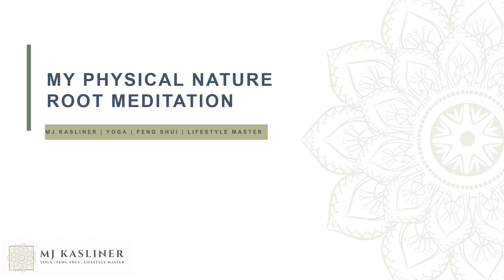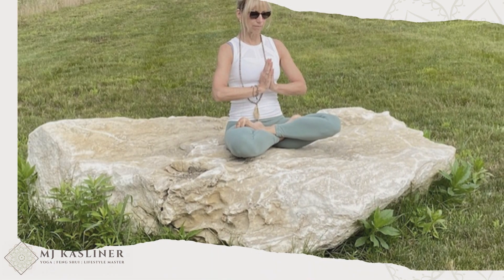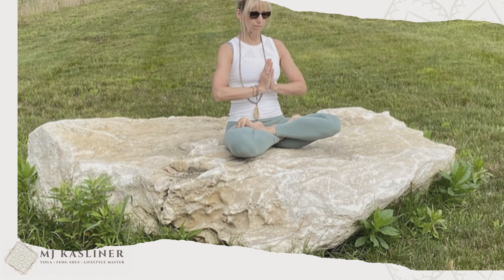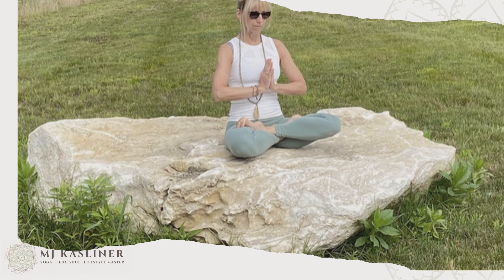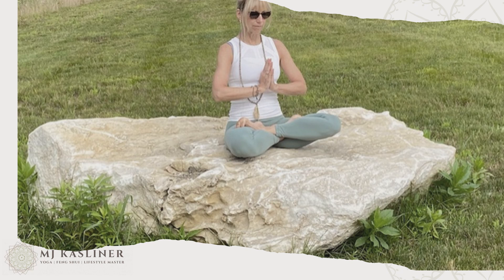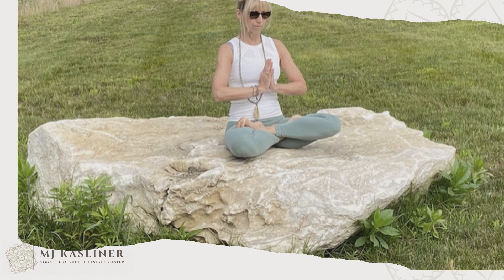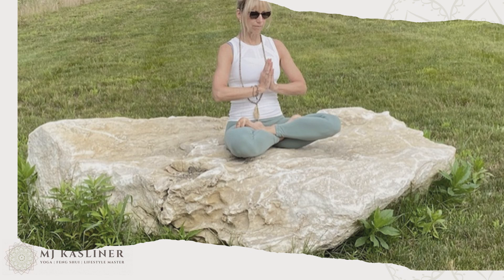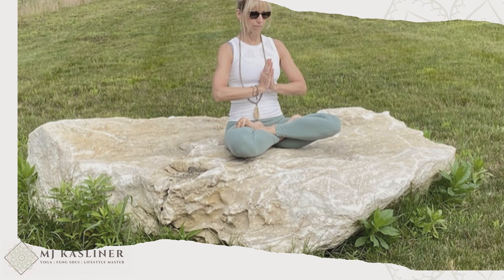Root chakra meditation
This is a wonderful meditation to root, ground and center yourself.
Om!